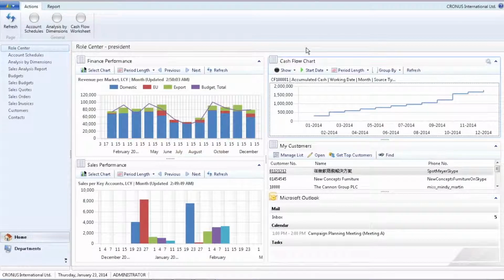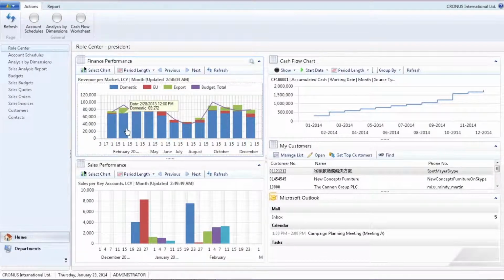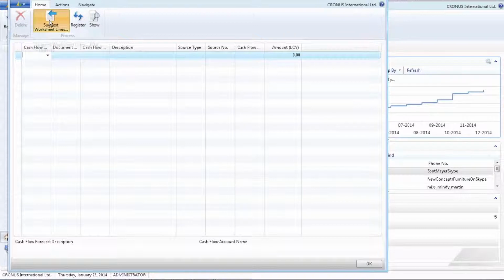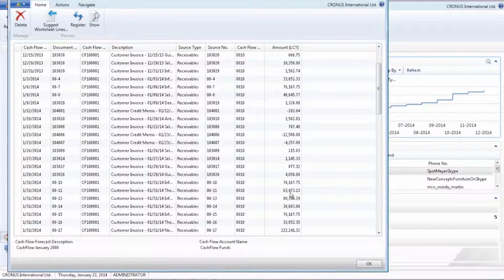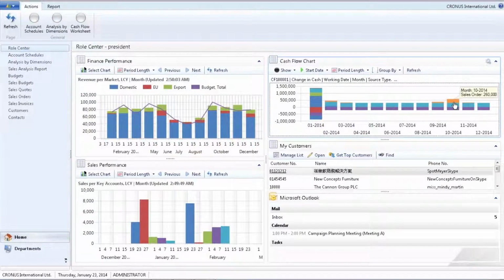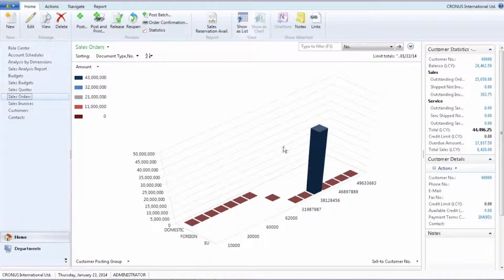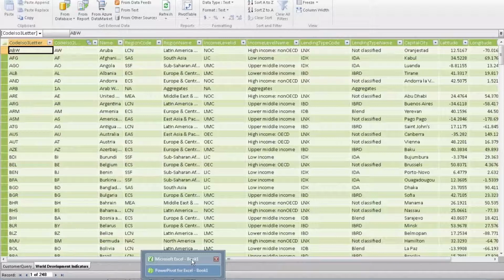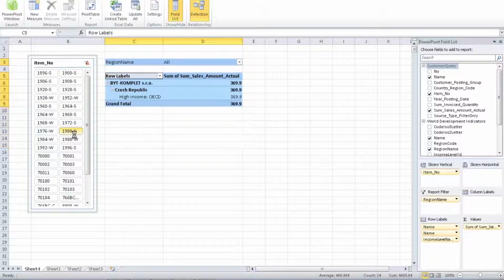Gain greater control with Microsoft Dynamics NAV